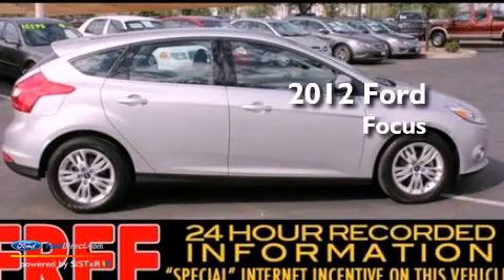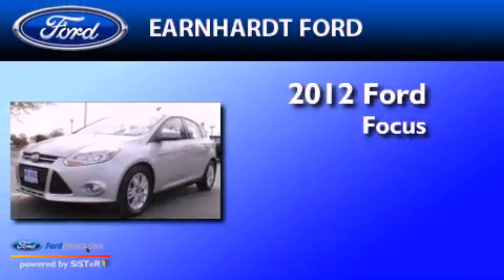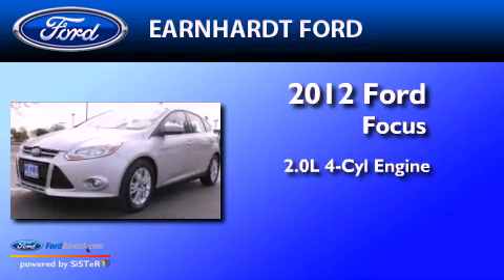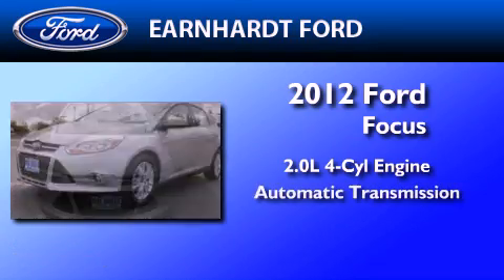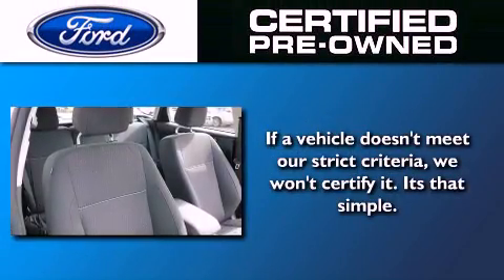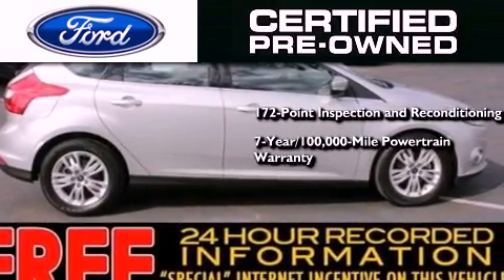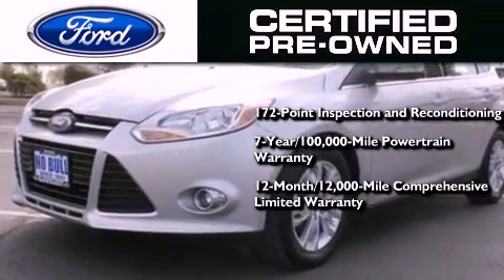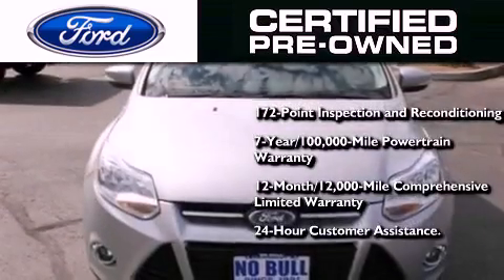2012 FORD FOCUS Chandler AZ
Year : 2012
 Make : FORD
 Model : FOCUS
 Engine : 2.0L I4 16V GDI DOHC FLEXIBLE FUEL
 Trans . : 6-SPEED AUTOMATIC WITH AUTO-SHIFT
 Exterior : SILVER
 Miles : 33,402
 Interior : MEDIUM LIGHT STONE
 Stock : P54424